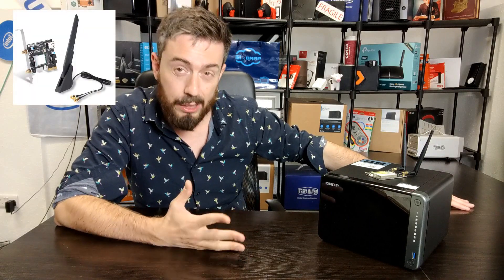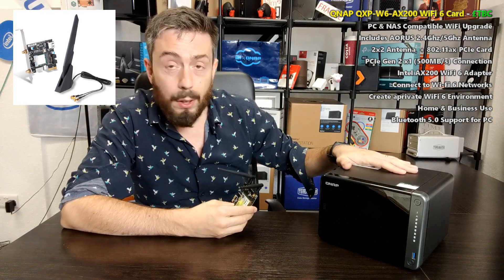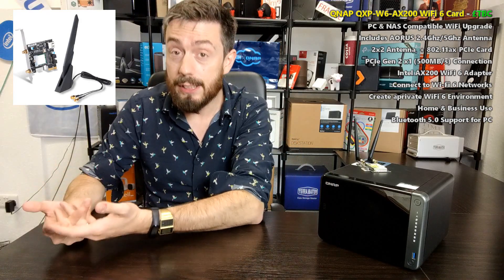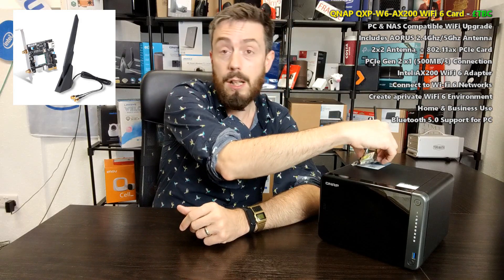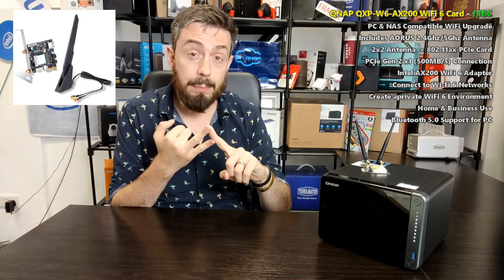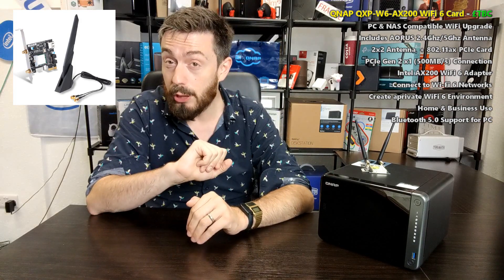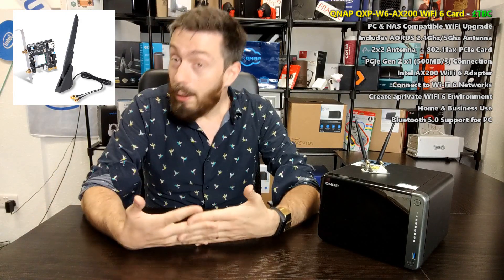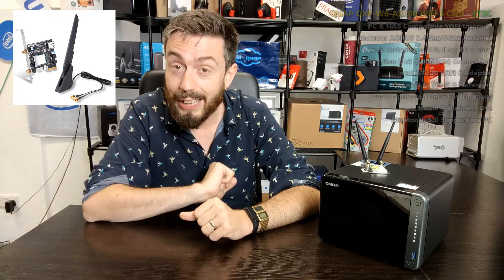QNAP QXP-W6-AX200 WiFi 6 NAS Upgrade Card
Good news for anyone who owns a QNAP NAS with a spare PCIe slot - WiFi 6 (AKA 802.11AX) is coming to QNAP NAS in the form of the QXP-W6-AX200 upgrade wireless NIC! If you weren't already aware, the latest convention in wireless connectivity, currently providing wireless speeds far in excess of traditional RJ45 LAN, is pretty much the collectively agreed next step forward in WiFi. More recent hardware client/host devices that have been released in later 2019/2020 have all arrived with support of 802.11ax wireless protocol. Alongside this, we have seen a boom in modern routers and mesh devices from companies like ASUS, Netgear and TP-Link all starting to arrive with 802.11ax support. A move from QNAP to introduce a network upgrade to allow users to take advantage of the higher throughput of WiFi6 is great to hear, but hardly unexpected. Between their early adoption of 2.5Gbe and 5Gbe in their latest generation of NAS for 2020, and their extensive range of routers, switches and network upgrade cards, it was always going to be a natural progression for them to make the jump to WiFi 6. This new card seemingly arrives in similar logic to the AC2600 wireless upgrade card from 2018/2019, but with a much more affordable price point, thanks to the inclusion of the Intel AX200 m.2 Wireless adapter onboard. This new generation of wireless card from QNAP arrives with support of both NAS and PC installation, with the later supported Bluetooth 5 as well. So, let's find out more.